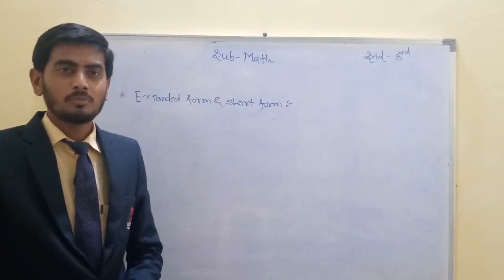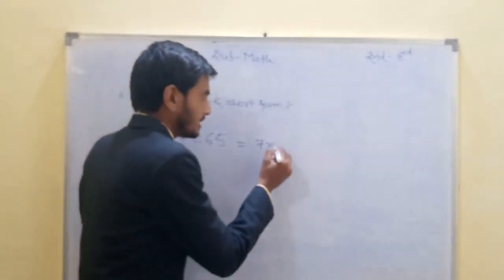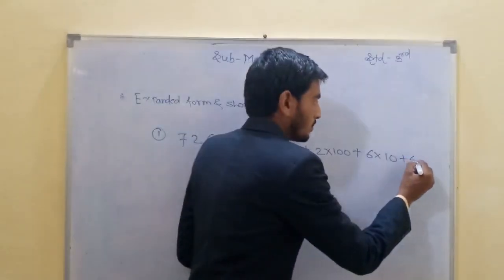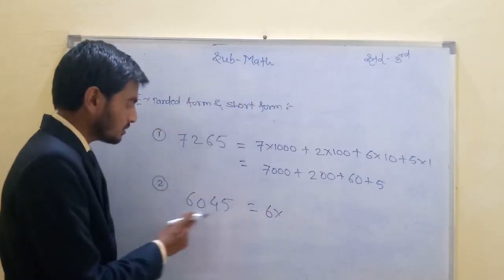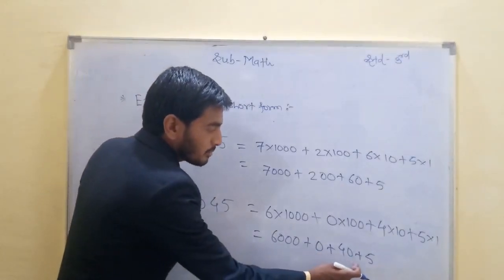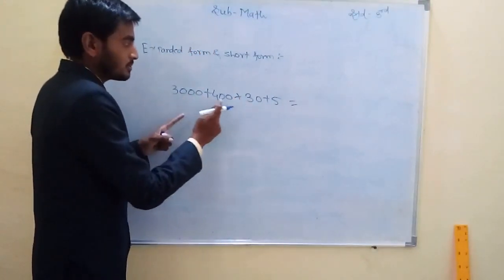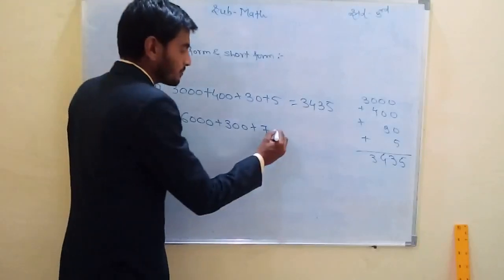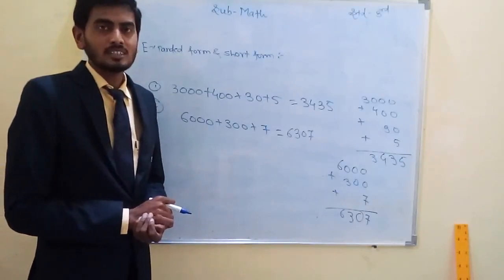Expanded form & short form